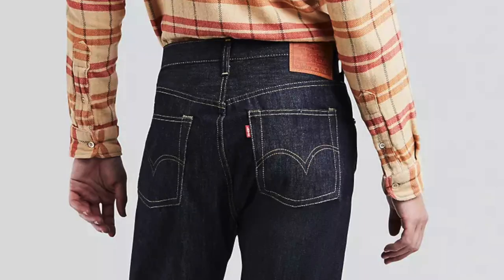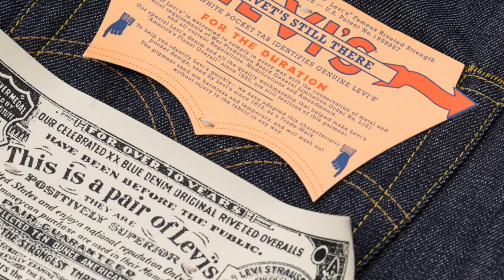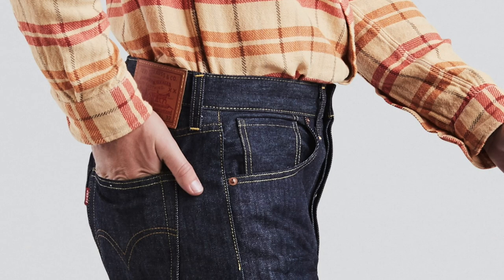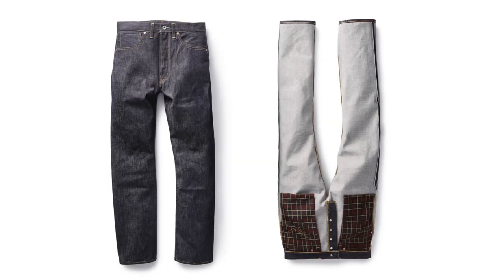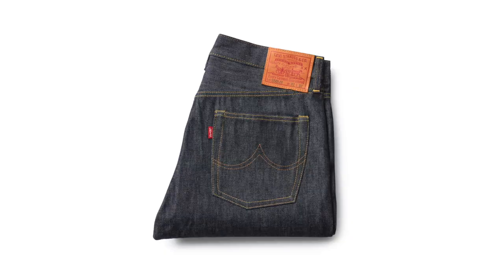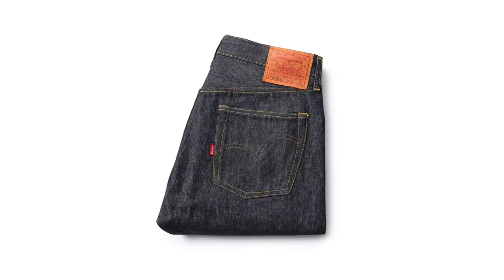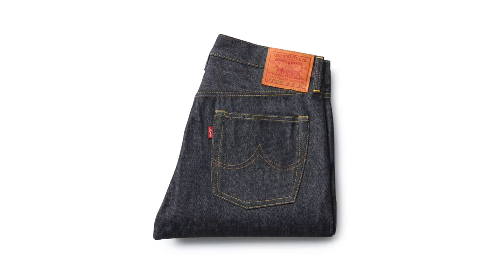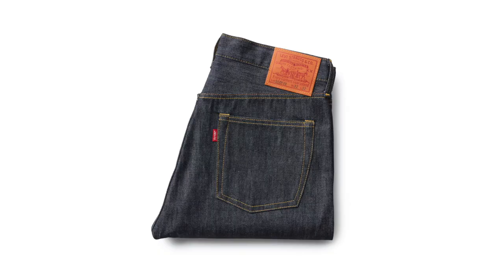Levi's Vintage Clothing: Perfect Imperfections with the last of their White Oak Selvedge Denim!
The 1944 fit from Levi's Vintage Clothing represented the Second World War time era for Levi's. Due to the scarcity of materials things like the rivets on the coin pocket were removed, hardware was standardised with the laurel leaf buttons and the arcuates, which were considered an unnecessary use of thread were painted on instead. I guess Levi's considered their branding very necessary! The clothing that was made in the 1940s, jeans included, made use of whatever was to hand and inconsistencies crept into the garments. The 501 jean was no different. Variations of all kinds were seen during this time. You’ll notice things like pockets missing red tabs, pockets with extra red tabs, and sundries in a range of materials, some branded and some not. Fabric pocketing on each jean were also different, representing the random scraps of fabric used on the original 1940s 501s. And, since the thread was rationed during the war, all of the original 1940s Levi’s jeans had printed arcuate stitching on the back pockets.

Making use of the last of their stock of Cone Mills denim, Levi's Vintage Clothing has made 501 1944 style jeans with 5 versions representing the variations found in their vintage 501s. The drop today, the 10th of December and are sure to become instant collector's items!